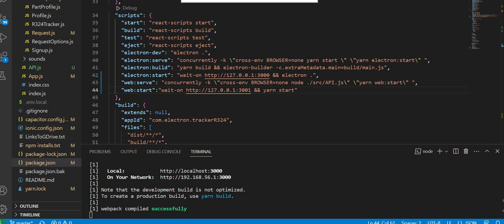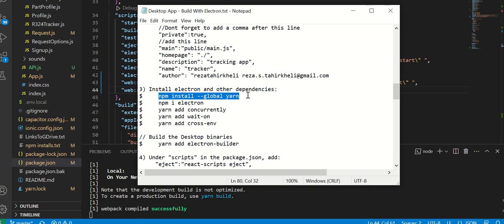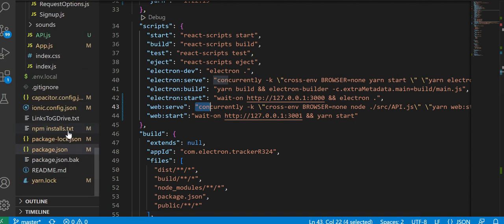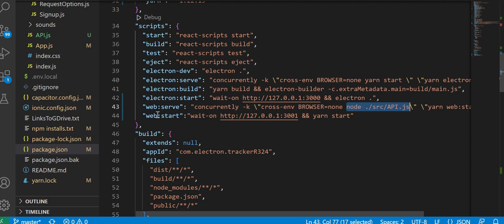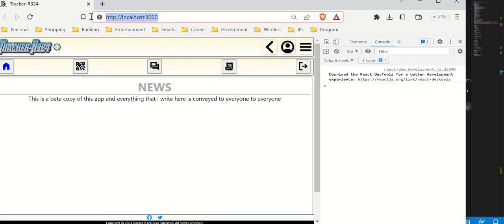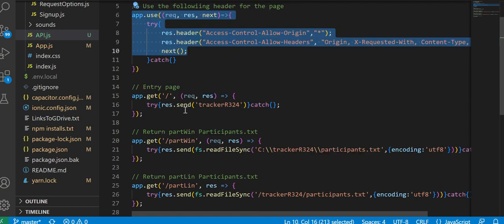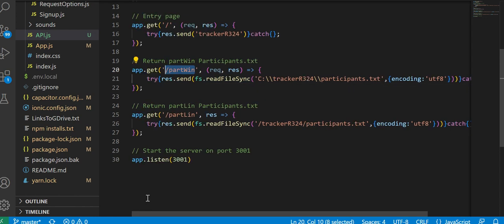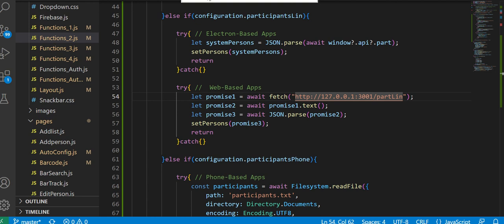How to Use the fs Module with React JS Website (Launch a 2nd Node Server)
1) Install some dependencies:
$     npm install --global yarn
$     yarn add concurrently
$     yarn add wait-on
$     yarn add cross-env

"web:serve": "concurrently -k \"cross-env BROWSER=none node {PATH_TO_YOUR_JS_API_SCRIPT}\" \"yarn web:start\" ",

3) Your API JS script:
var fs = require("fs");

// Use the following header for the page
app.use((req, res, next)=❯{
     res.header("Access-Control-Allow-Origin","*");
     res.header("Access-Control-Allow-Headers", "Origin, X-Requested-With, Content-Type, Accept");
     next();

// Entry page
app.get('/', (req, res) =❯ {
    res.send('trackerR324')

// Using the fs module
app.get('/PATH1', (req, res) =❯ {
    res.send(fs.readFileSync('C:\\example\\example.txt',{encoding:'utf8'}))

// Start the server on port 3001
app.listen(3001)

4) Use a fetch request to connect to your API

 let promise2 = await promise1.text();
 let promise3 = await JSON.parse(promise2);

5) Run in the Terminal
$     yarn web:serve

BTC: 3EUQBWZKX9Vcwdffd3cUGATQopxrAQQxJ9
LTC: MBXE6hJgxxFYSD8SjmR7sHCHGTqFXmNGoU